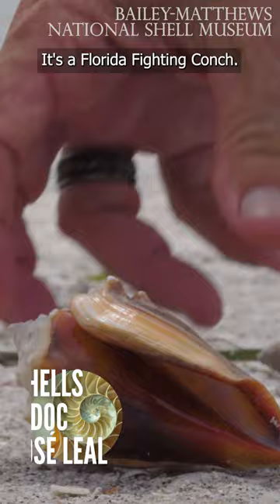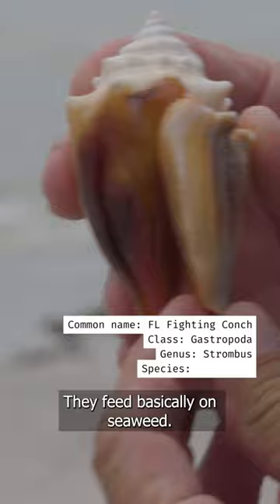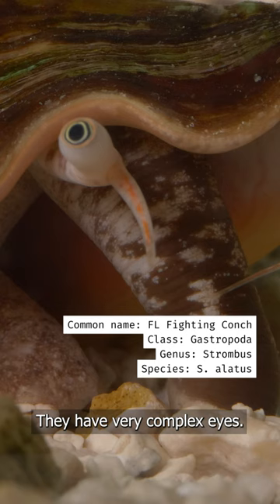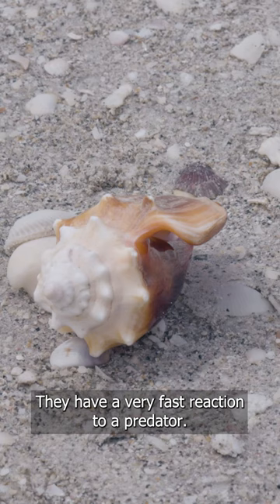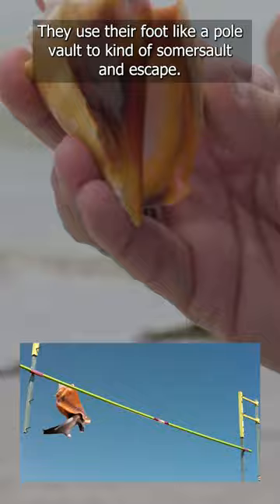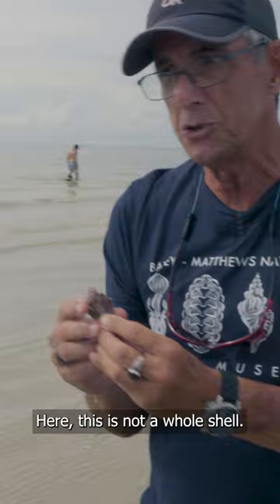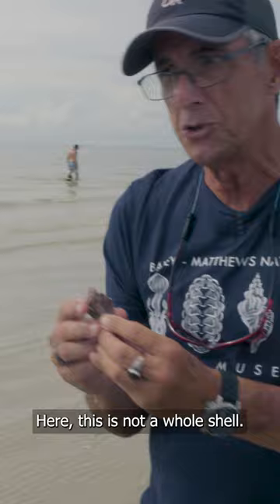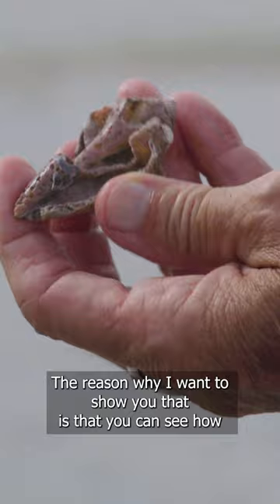Shells with Doc Leal | Florida Fighting Conch